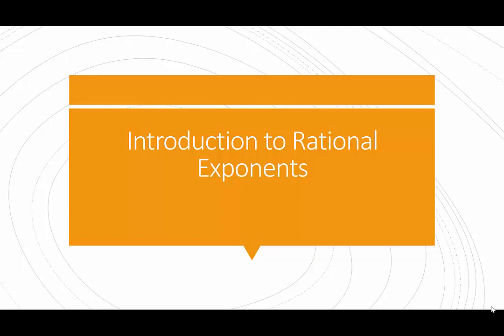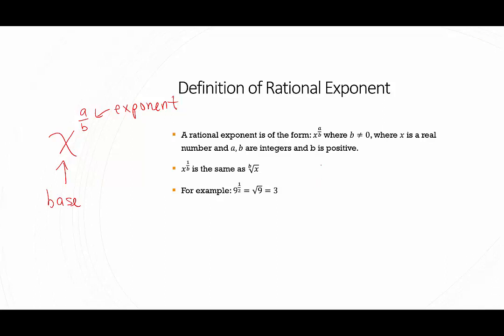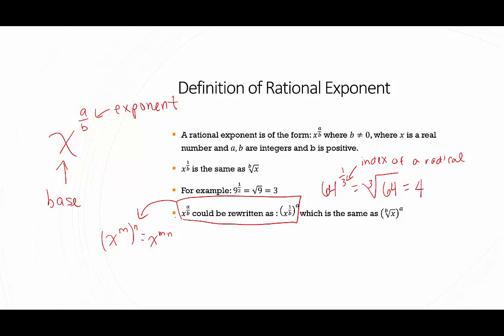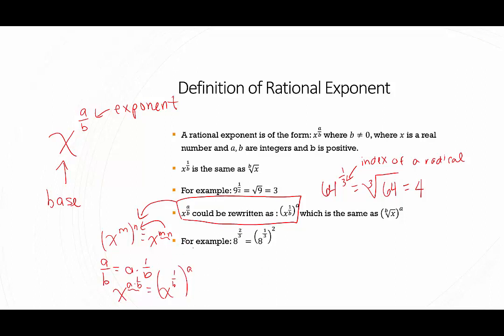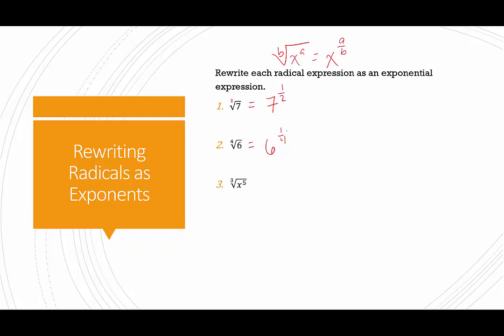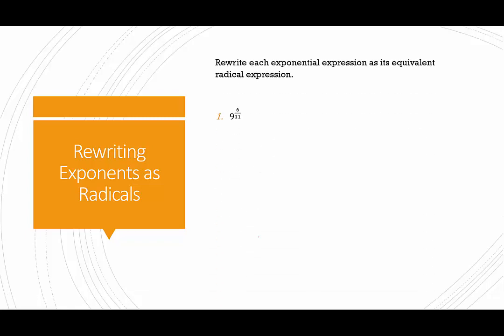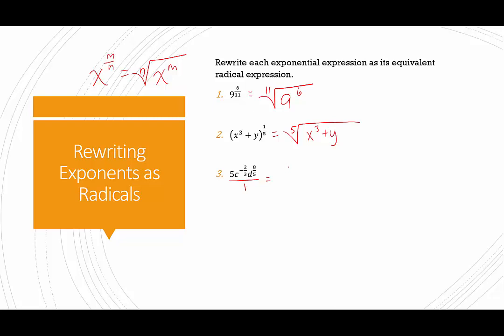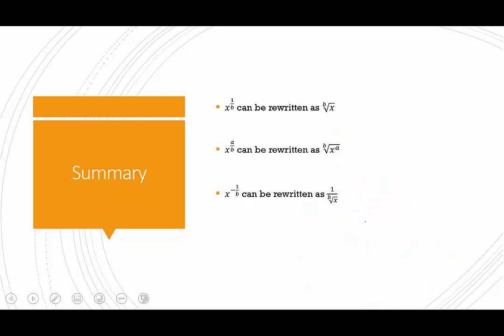[SL]Introduction to Rational Exponents